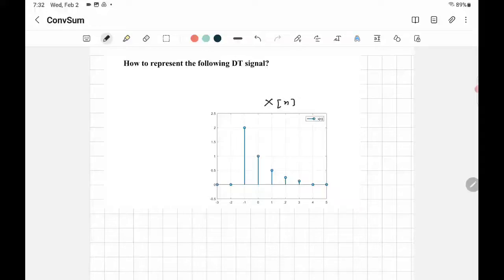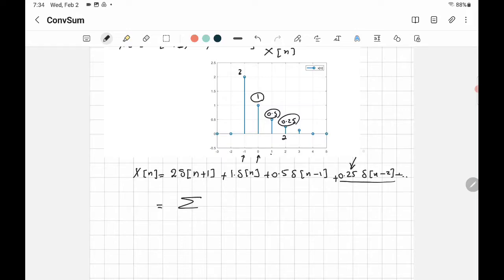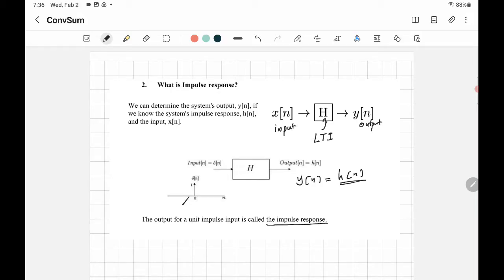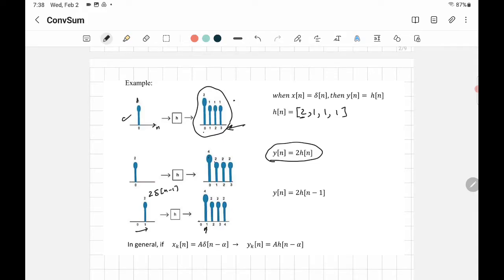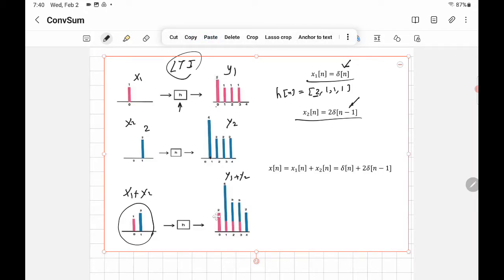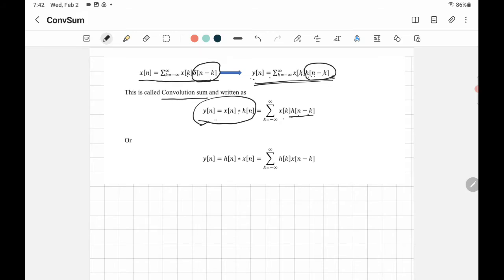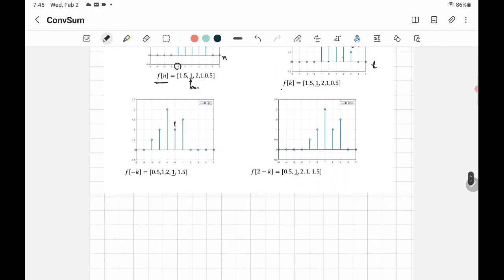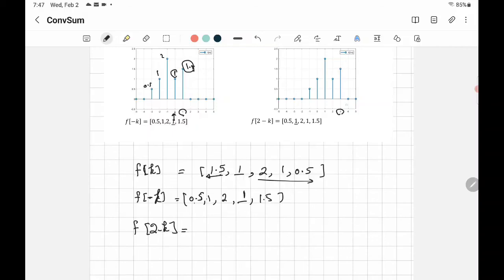Convolution Sum and Impulse Response of DT signal